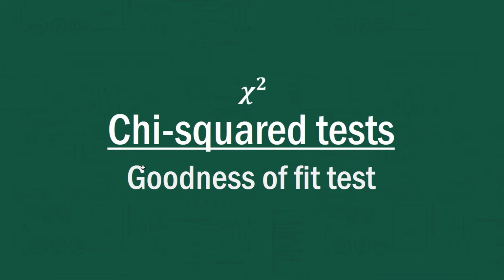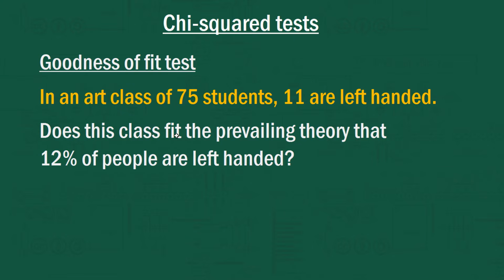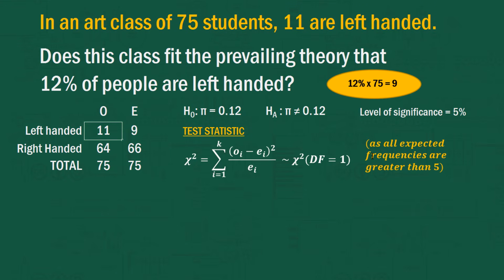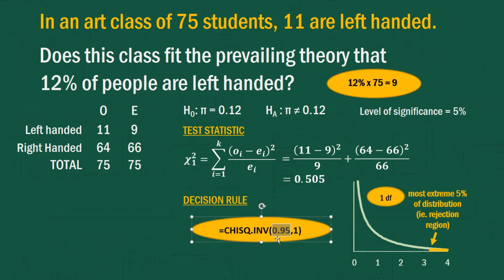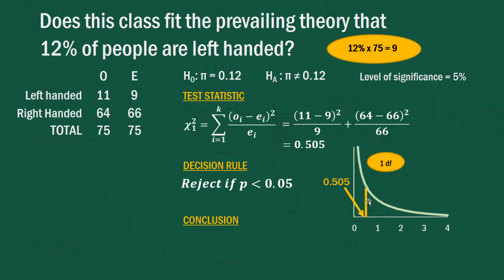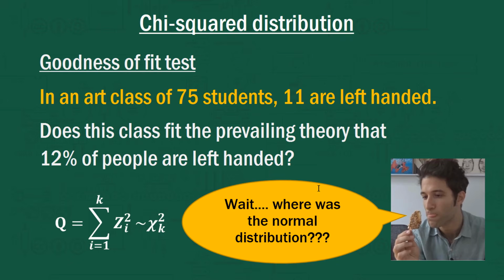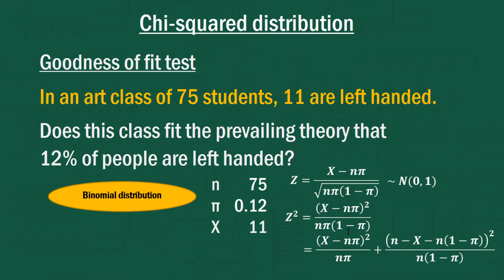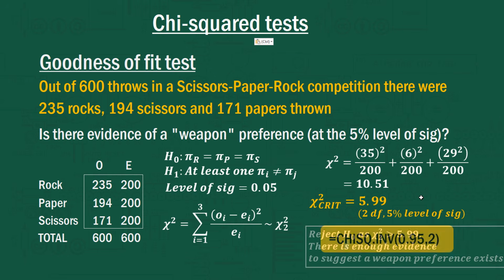Chi-squared Goodness of Fit Test! Extensive video!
0:42 INTRODUCTION
3:40 EXAMPLE 1 - Formal goodness of fit test (1 df)
17:02 ADVANCED - Where is the normal distribution hiding??
22:56 EXAMPLE 2 - Formal goodness of fit test (2 df)

Formula proof:
It actually exists neatly on the wikipedia page for the chi-squared distribution
See the bottom of the introduction.